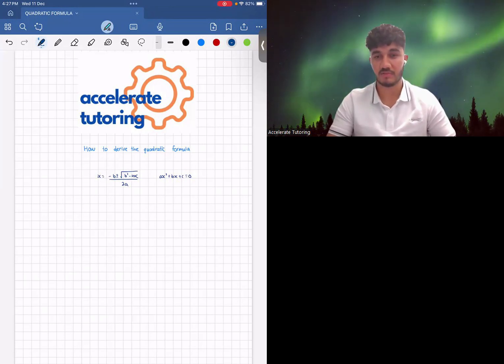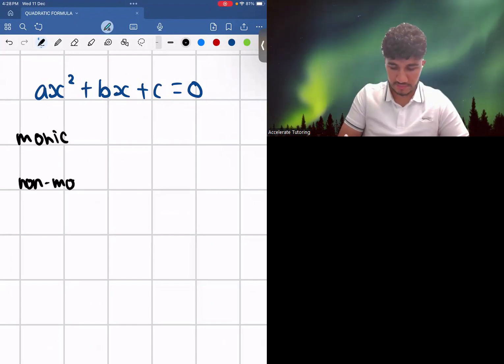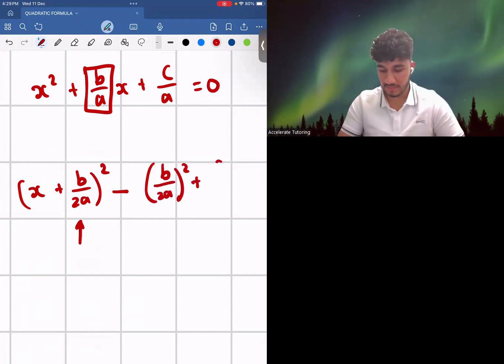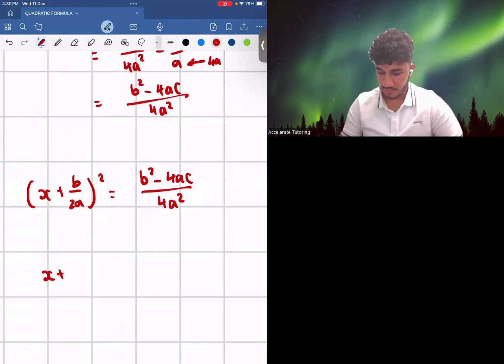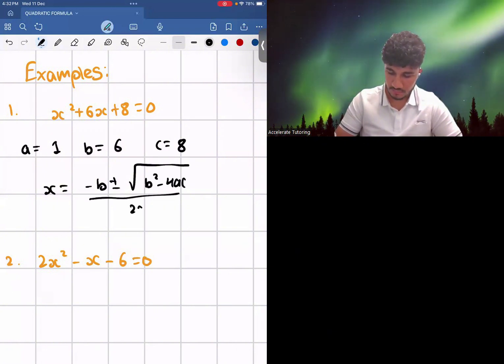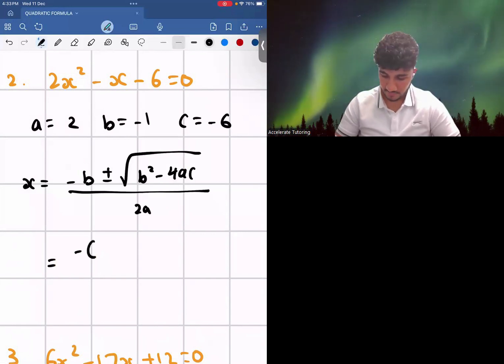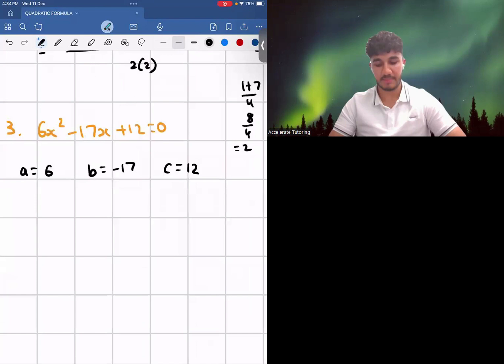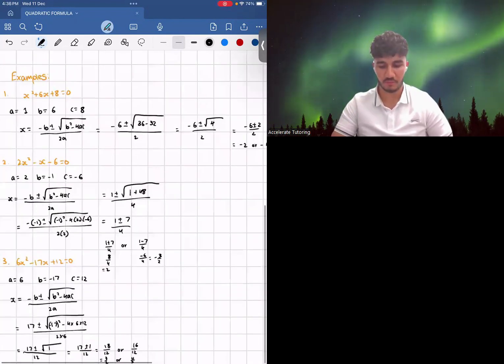How to derive the quadratic formula? - Acceleratetutoring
In this video, we dive into the quadratic formula—one of the most important tools for solving quadratic equations. Learn step-by-step how to derive the formula and gain a deeper understanding of why it works. Perfect for HSC students or anyone wanting to strengthen their maths skills. Don’t miss out!

Are you aiming to boost your grades in Maths Advanced, Extension 1, Extension 2, Engineering Studies, or English? See how personalized teaching can unlock your academic potential!

Instagram & Facebook: @AccelerateTutoring